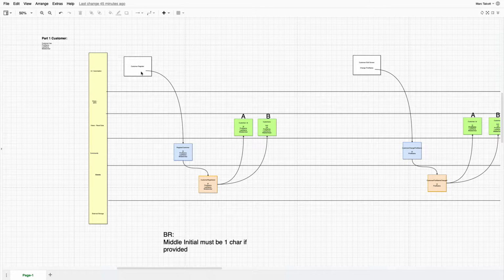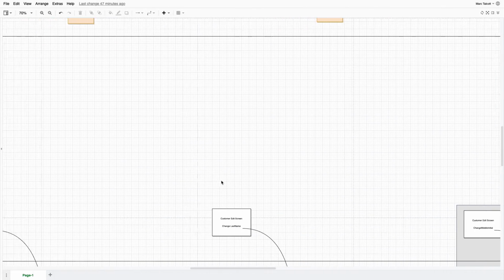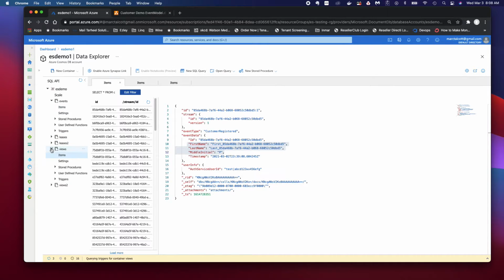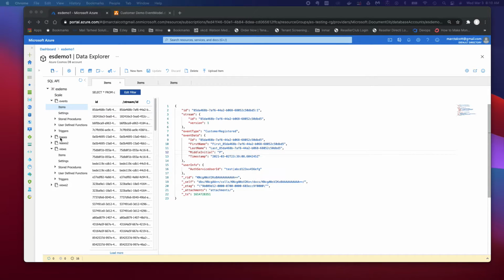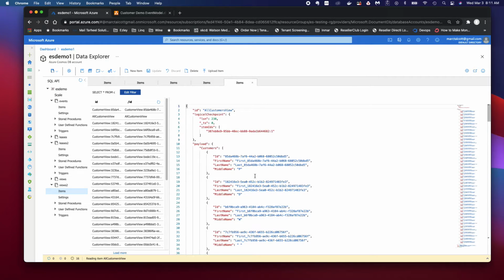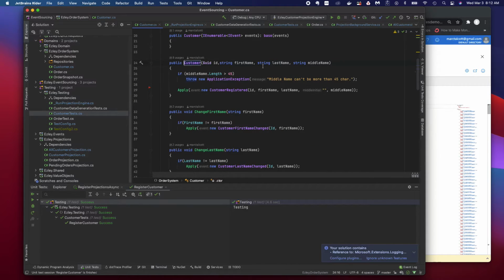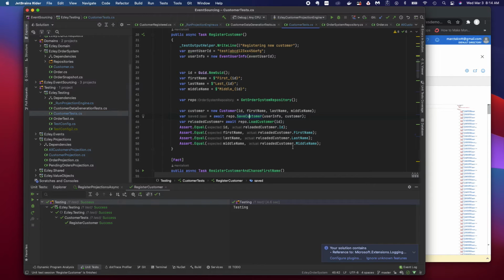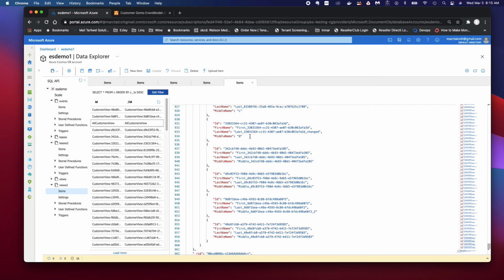Event Sourcing - How to change MiddleInitial to MiddleName for a command, aggregate, and new events.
Event Sourcing - How to change MiddleInitial to MiddleName for a command, aggregate, and new events without breaking the system.